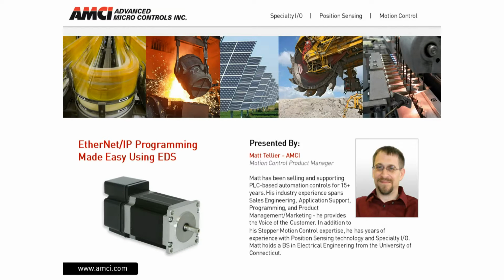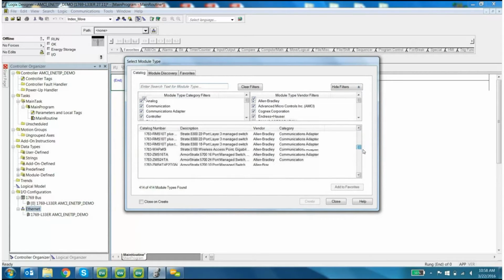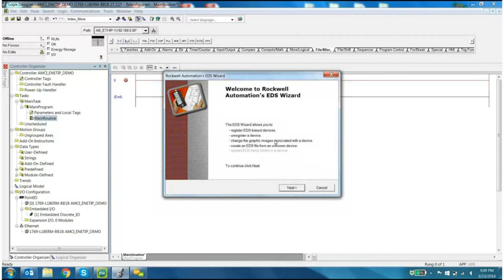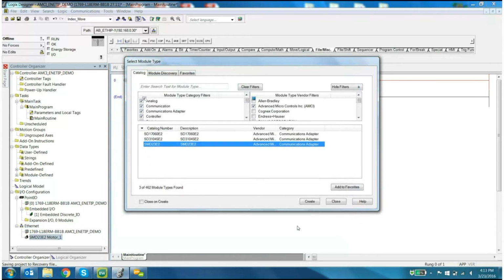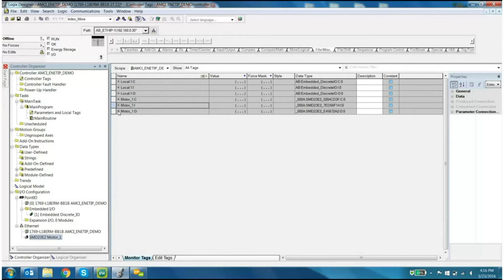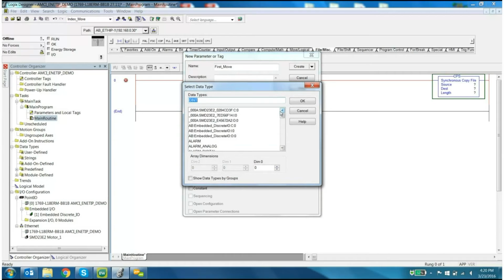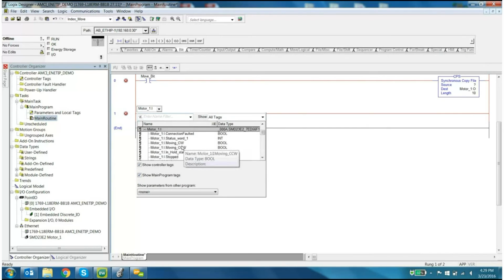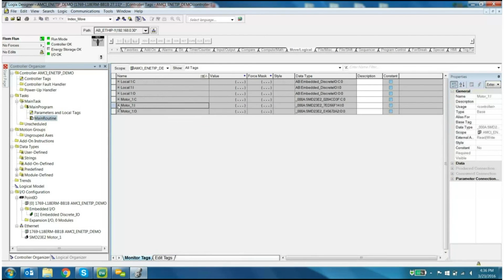Webinar: EtherNet/IP Programming Made Easy Using EDS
AMCI has created EDS files to make adding our Ethernet/IP based motion products easy to add to your PLC logic and easy to program. Watch our how-to presented by Matt Tellier.